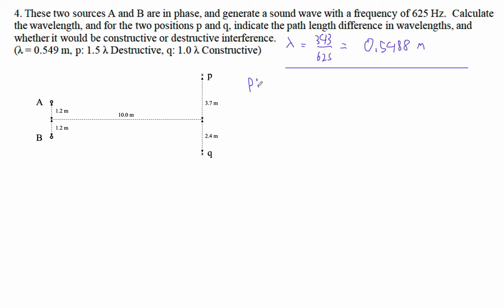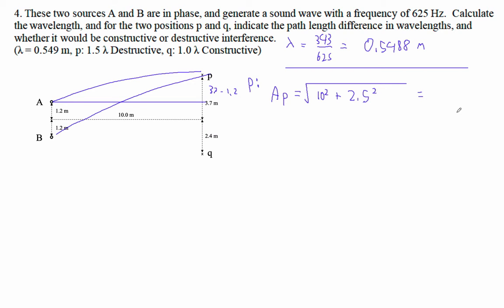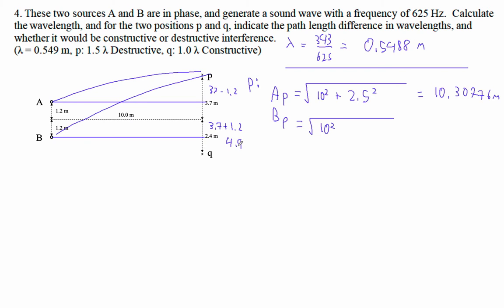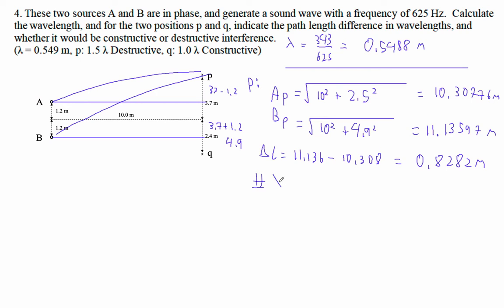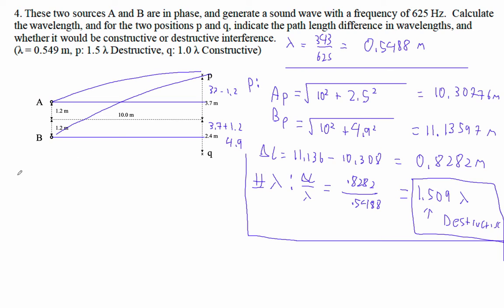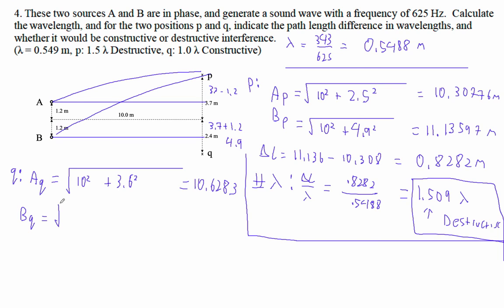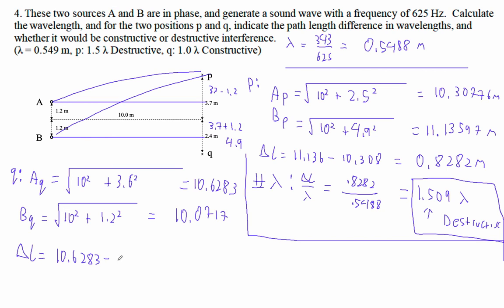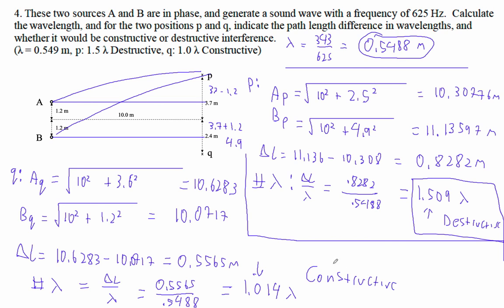HTPIB12 P12 2